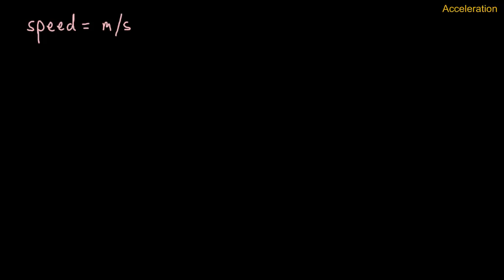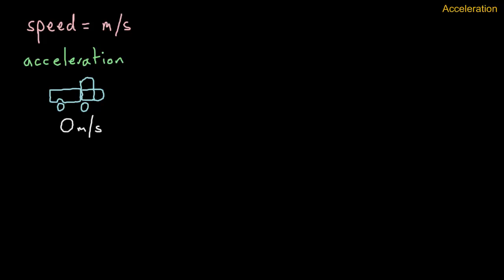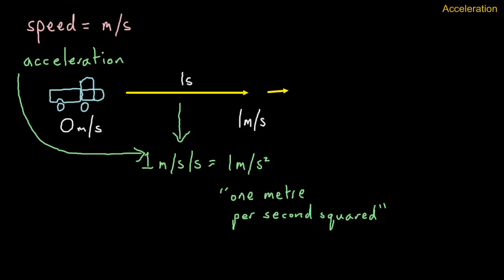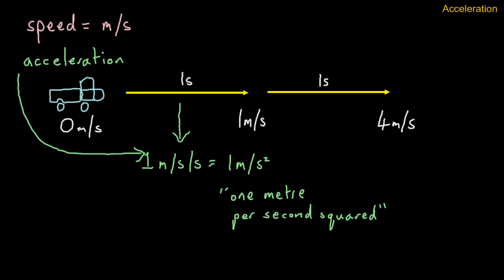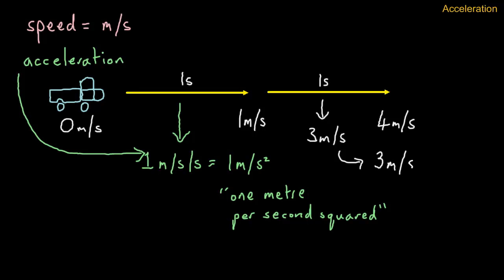Physics Basics - Acceleration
An introduction to the concept of acceleration in metres per second per second or... metres per second squared for K7/8